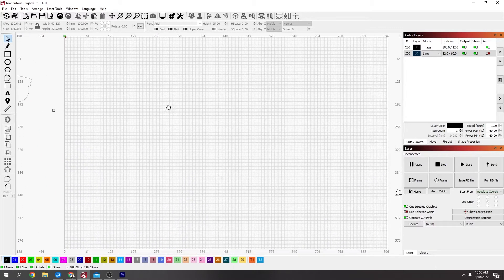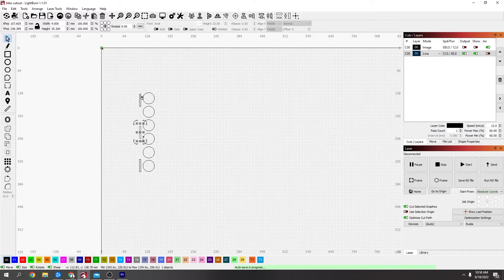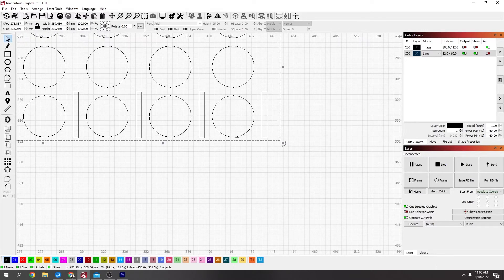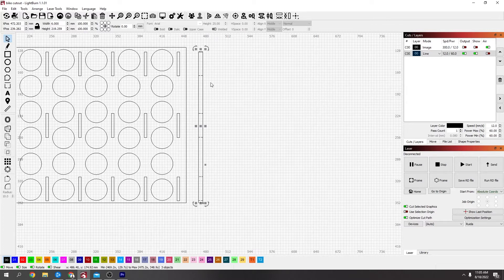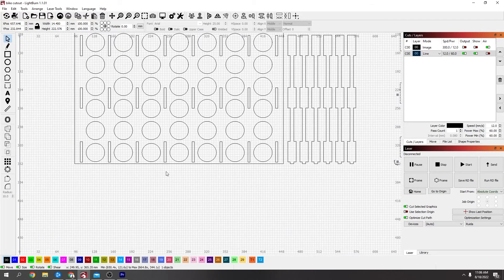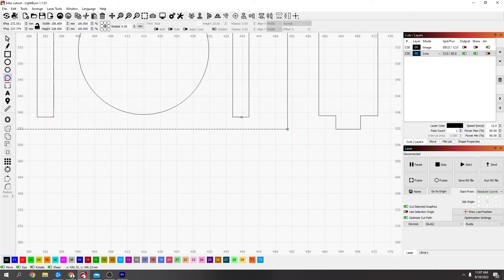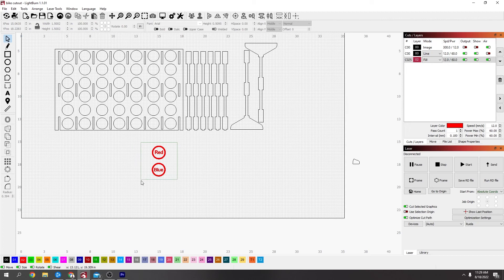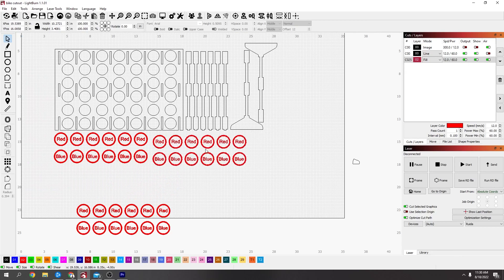Lightburn Design Tutorial Connect 4 Laser Cut Tips, Tricks and Ideas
How to design Connect 4 Using Lightburn software only